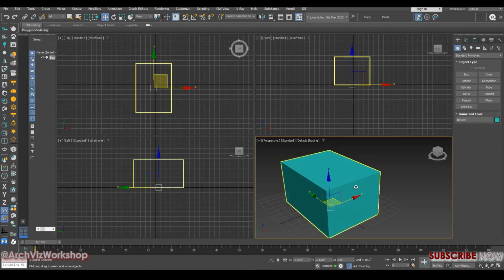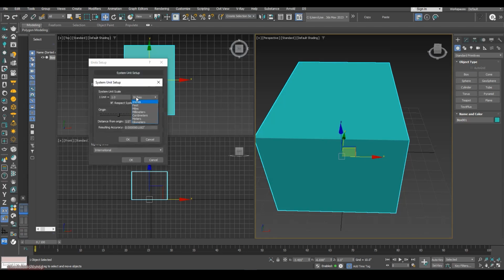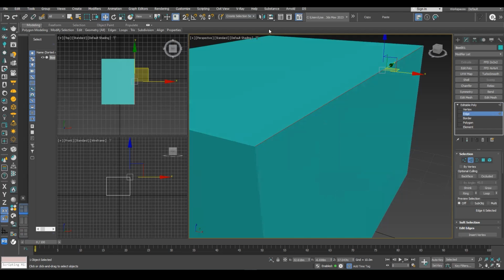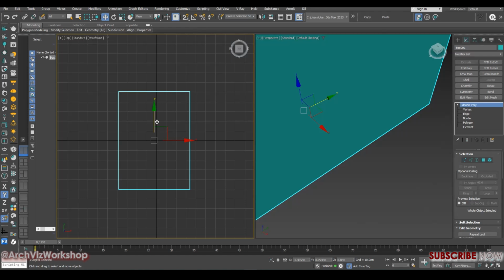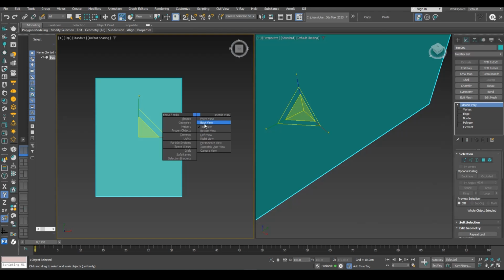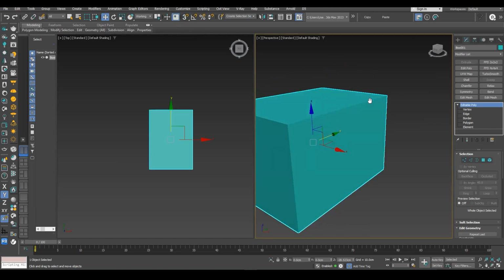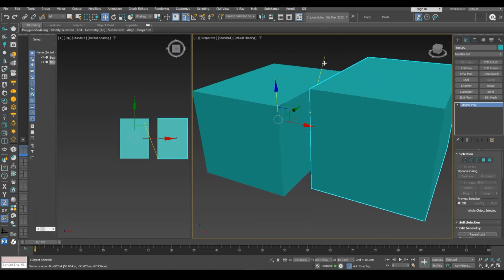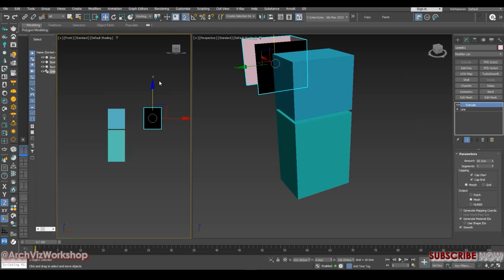Learn 3Ds Max in 10 MINUTES! Beginner Tutorial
In this video I'll show the basics on starting to use3ds max and some tools  in 10 Minutes :
-VIEWPORT
-UNIT SETUP
-SNAP
-COMMAND
-AXIS CONSTRAINTS in 3ds max